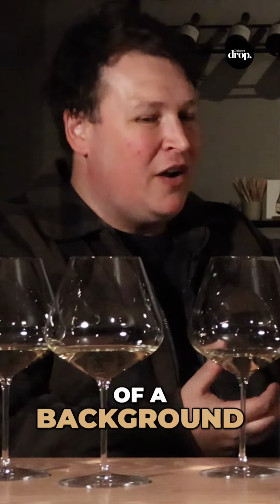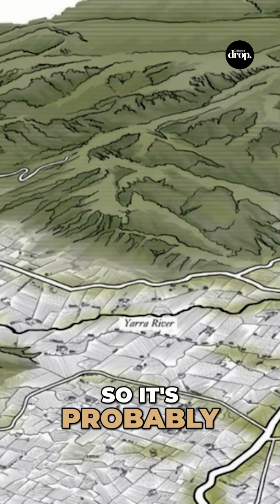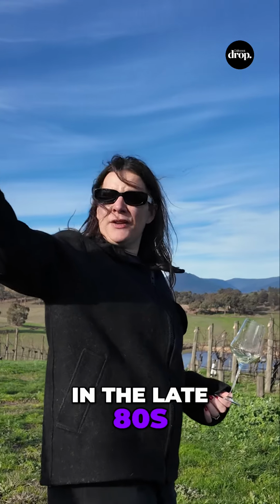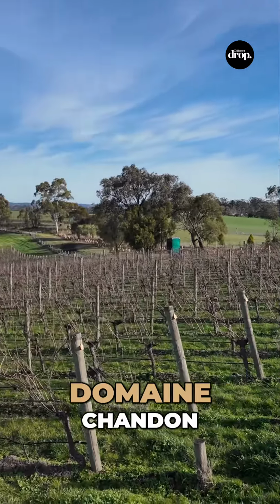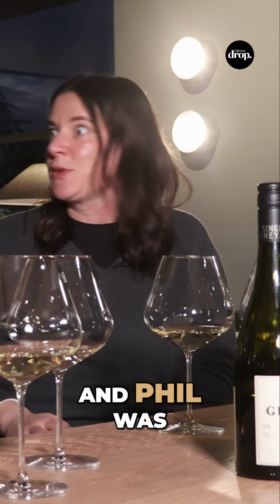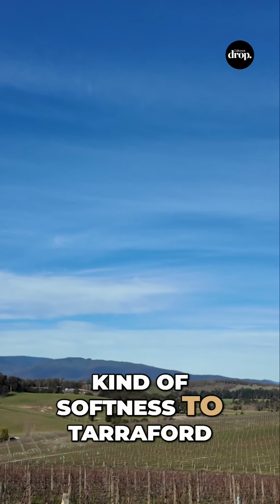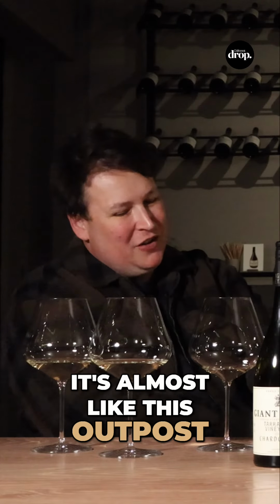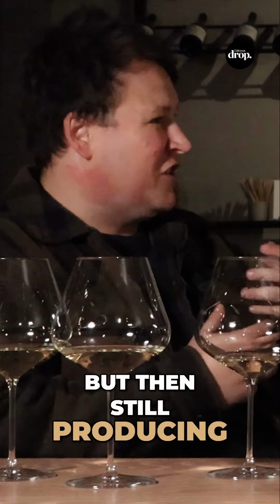Tarraford Chardonnay: Always One of the SV Standouts for Giant Steps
Exploring the unique Tarraford vineyard with Giant Steps winemaker Mel Chester.